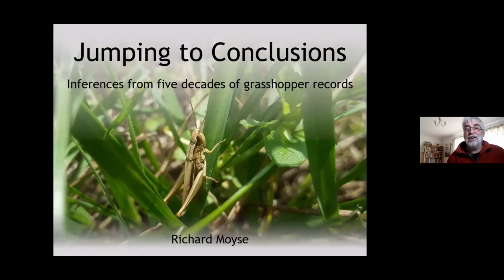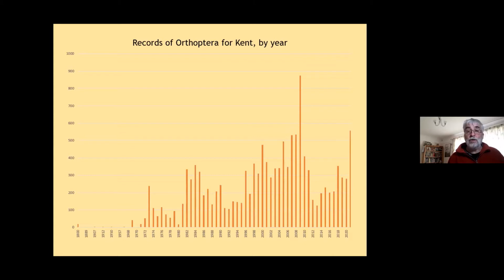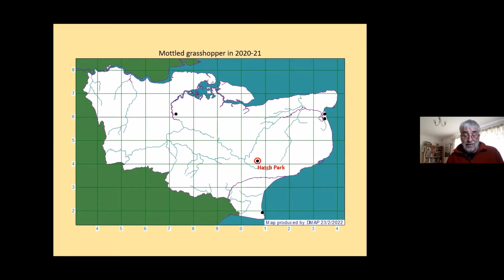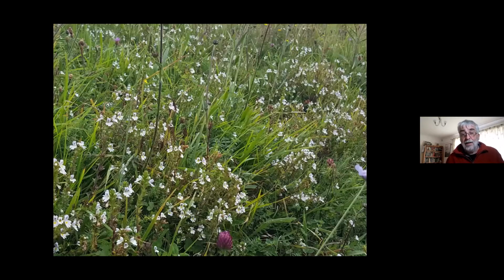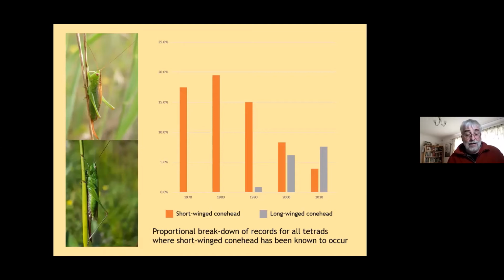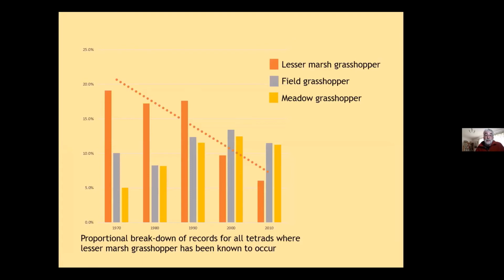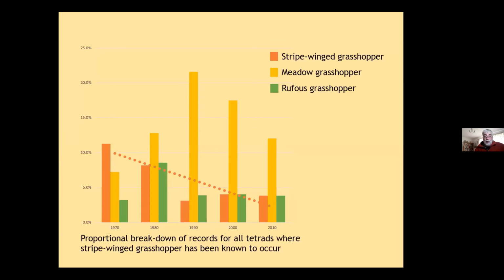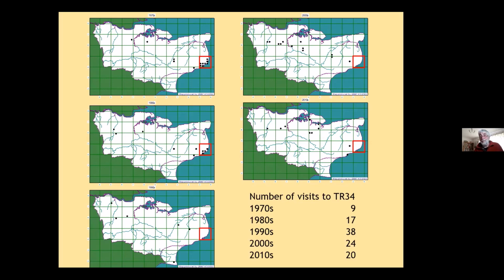Kent Field Club AGM Talks 2022: Jumping To Conclusions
Inferences from five decades of grasshopper records - Kent Field Club President Richard Moyse presents some observations from his and others recording of Orthoptera over a period of change in the South East of Britain and suggests some explanations for the patterns shown by the available data.